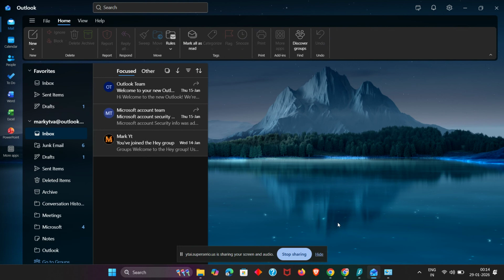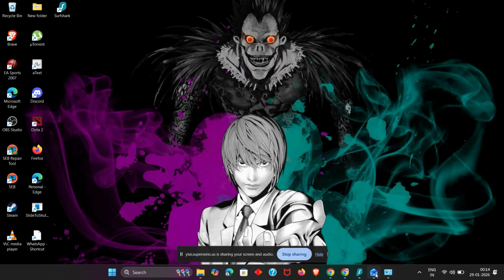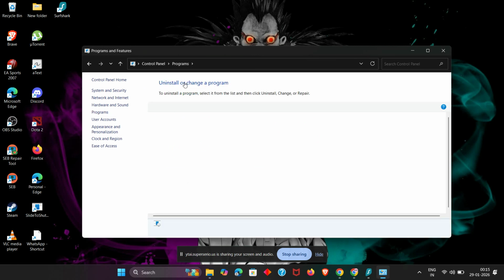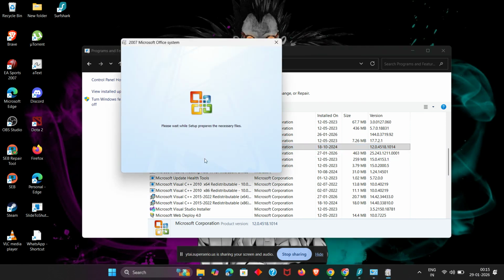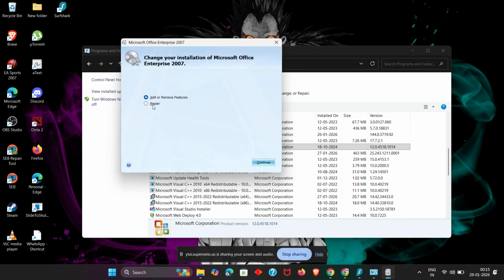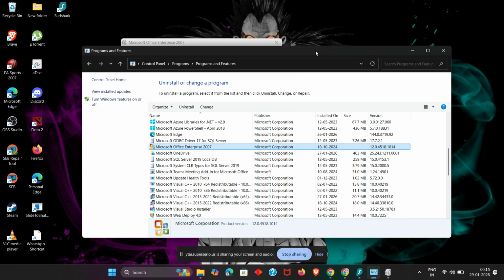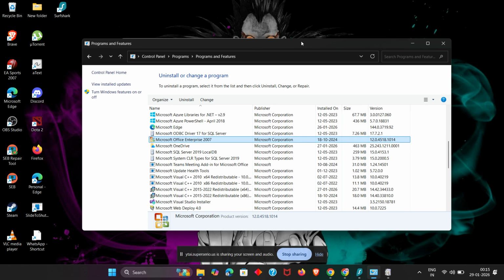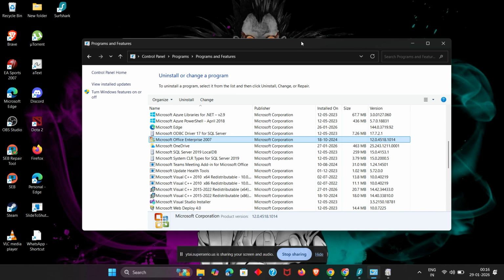How To Fix Outlook Error Not Implemented (2026 Easy Guide)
Learn how to fix the Outlook error not implemented by repairing Microsoft Office or Microsoft 365 step by step.

Timestamps:
0:00 Intro and overview
0:22 Why the Outlook not implemented error happens
0:47 Opening Control Panel
1:05 Programs and Features explained
1:30 Selecting Microsoft Office or 365
1:55 Choosing Online Repair
2:25 Repair process and what to expect